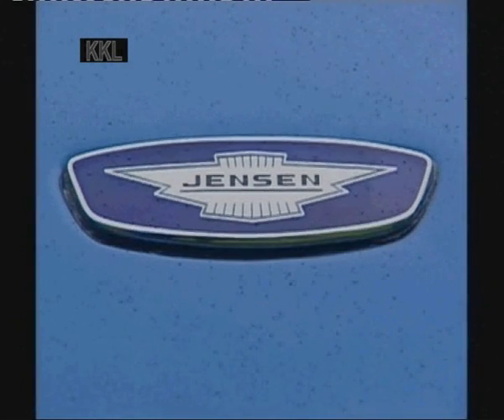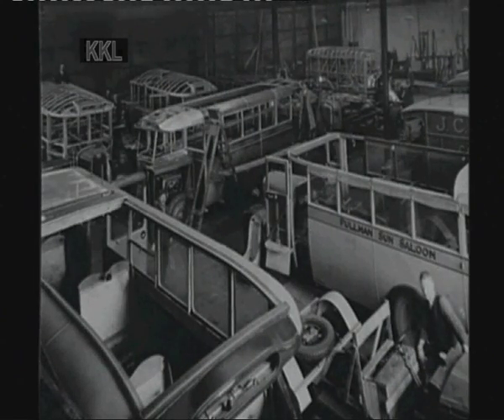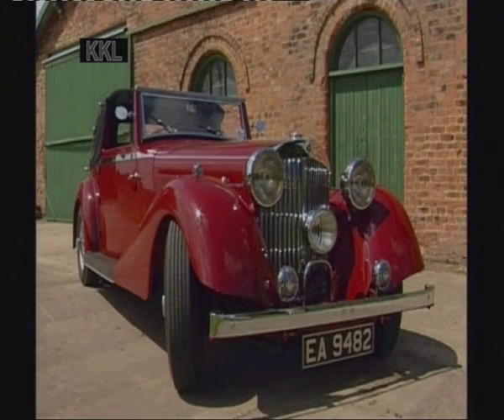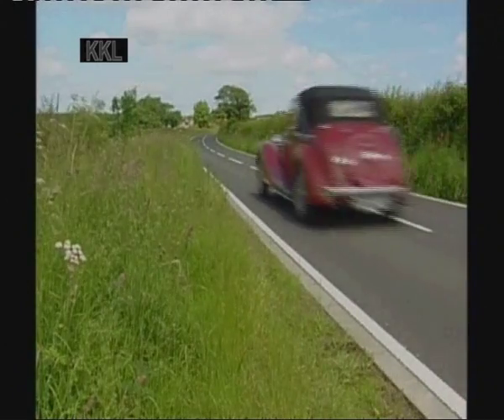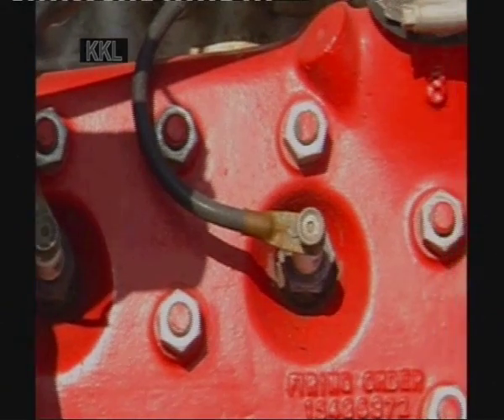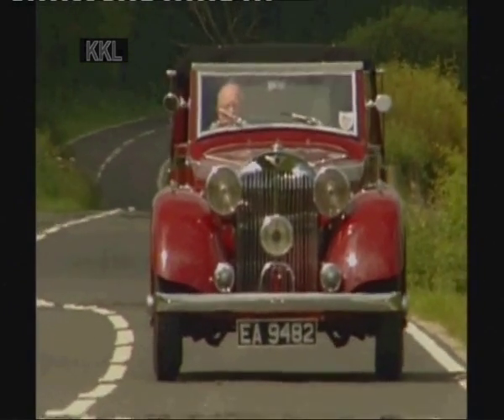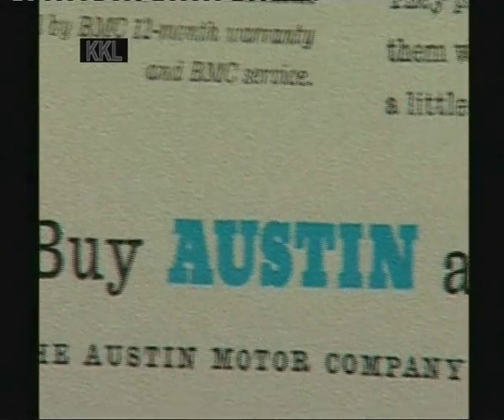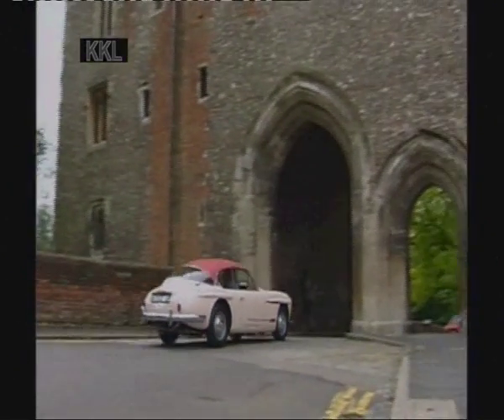Top Marques P1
Part 1 of 3 Top Marques 1997 feat Jensen Cars.